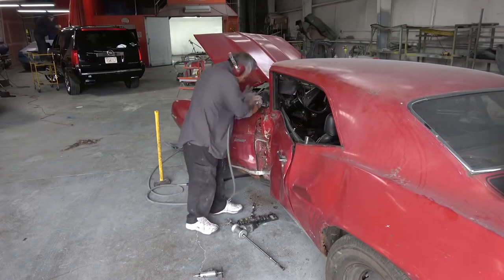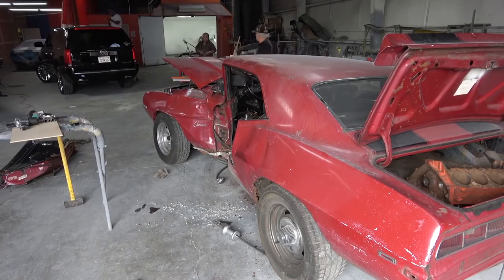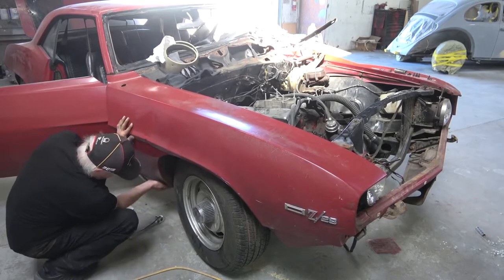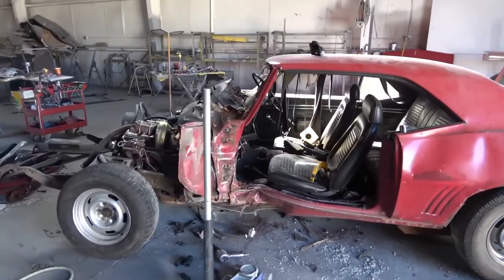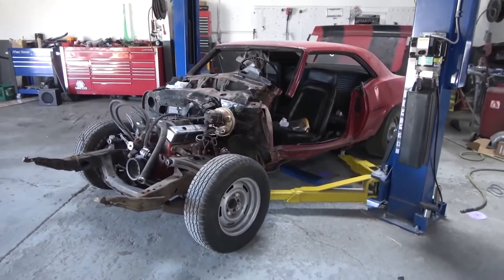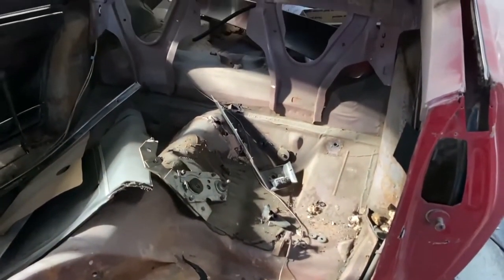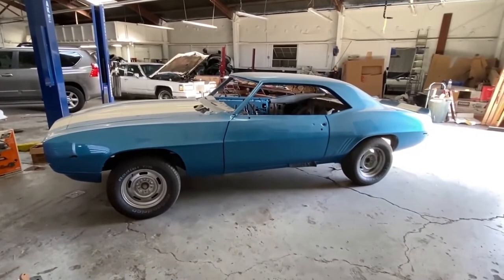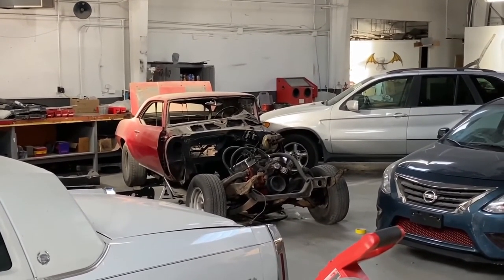How To Restore a 69 ORIGINAL CAMARO Z28 | Camaro 1969 Z28 Crash Survivor Restoration Part 2 | 69Z28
This is Part 1 in a new series of videos featuring the restoration of this Garnet Red X77 D80 Z/28 Camaro.

This Video series is Produced & presented by Peter Rose, @digitalpizzaHD on the Frame off Restoration Process of classic Japanese motorcycles and classic American muscle cars including Honda CB 750, Honda CBX, CB1100F, CB900F and 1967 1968 & 1969 Camaro Z/28 & SS Cars